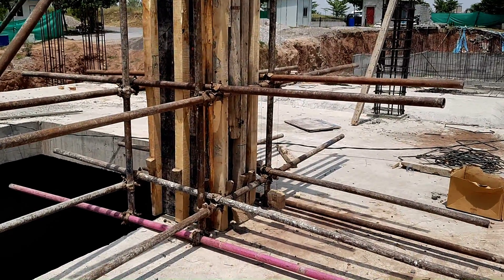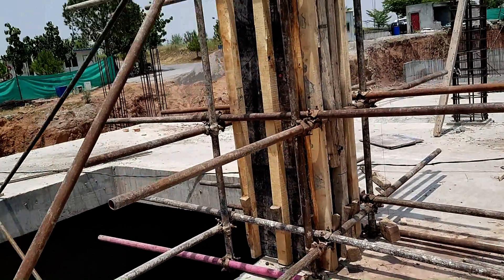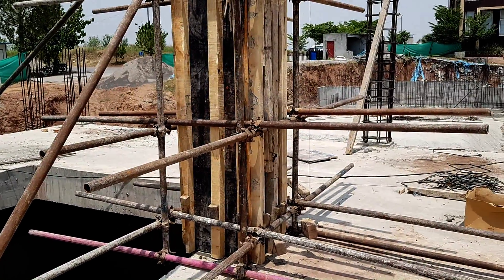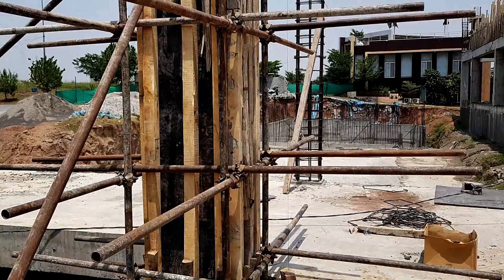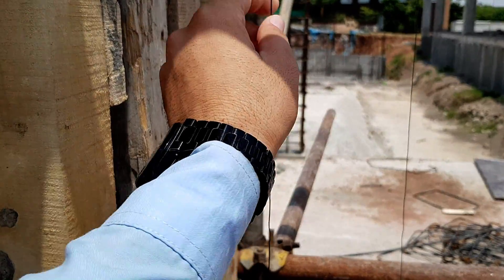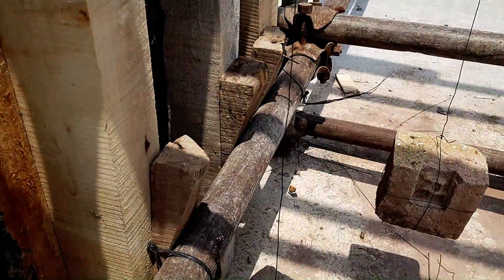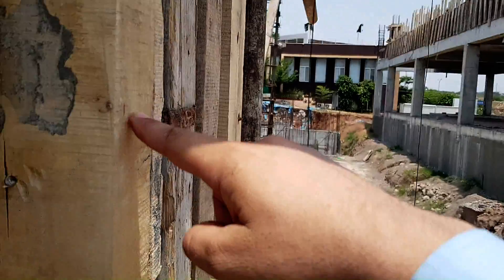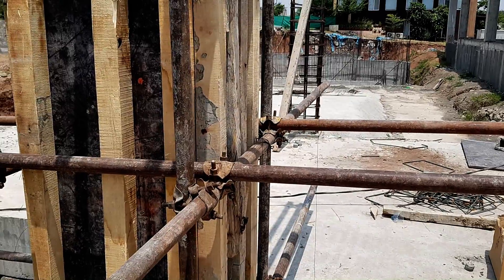eccentricity and vertical alignment of columns in highrise building construction